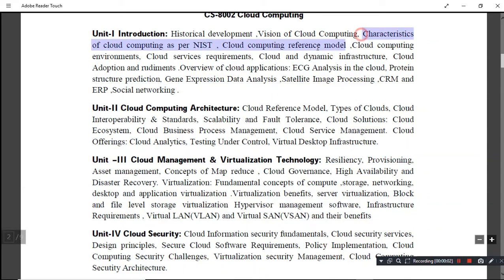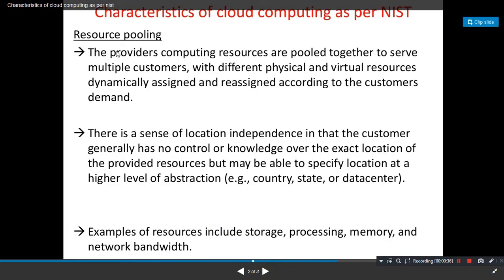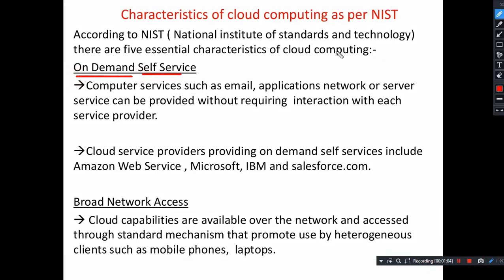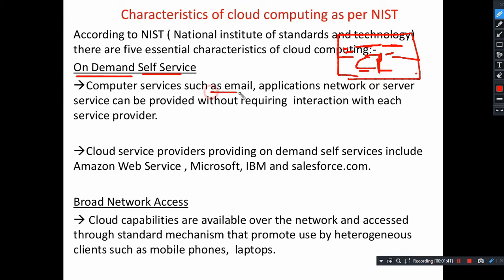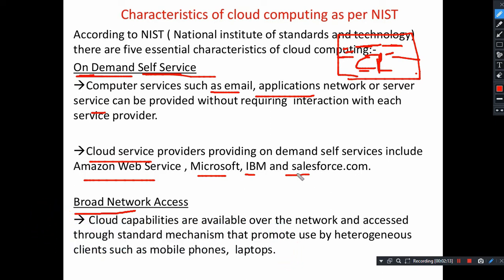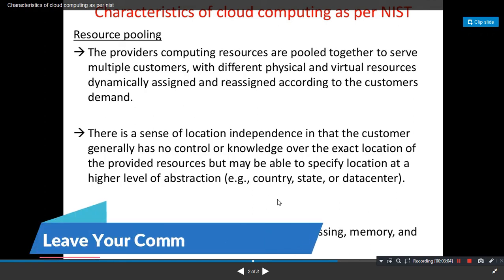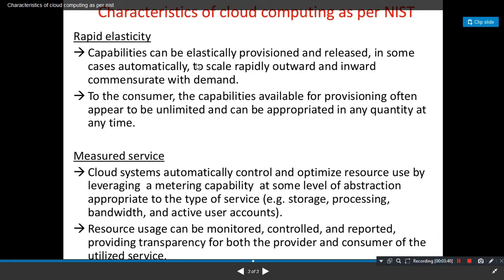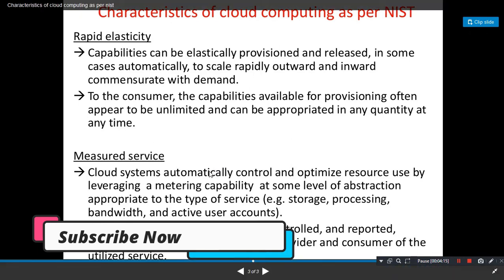cloudcomputing rgpv cloud unit 1 part 3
Want to know who I am check my personal instagram follow me also